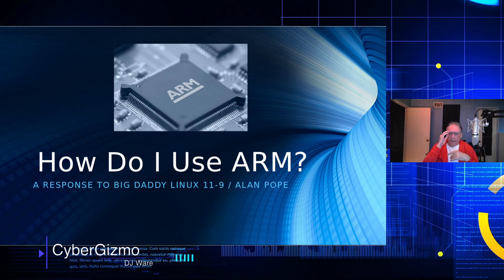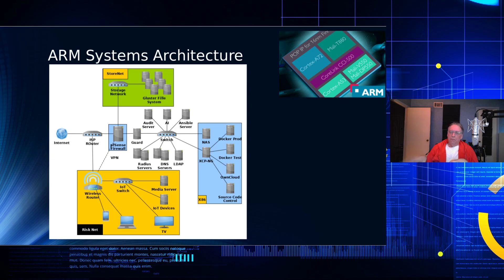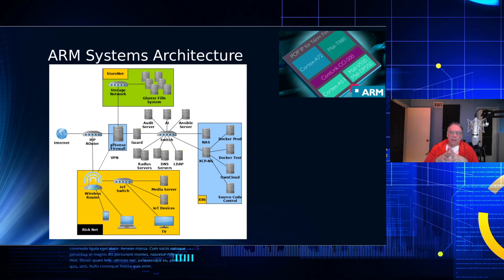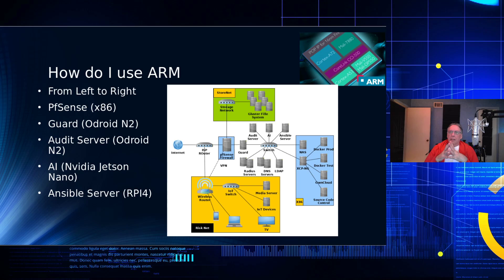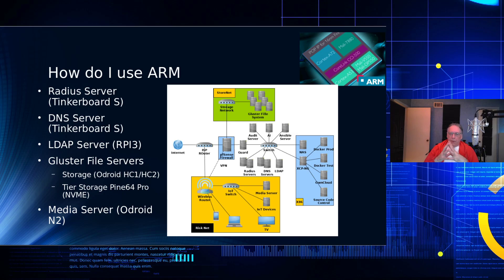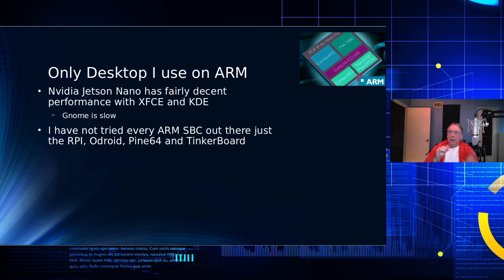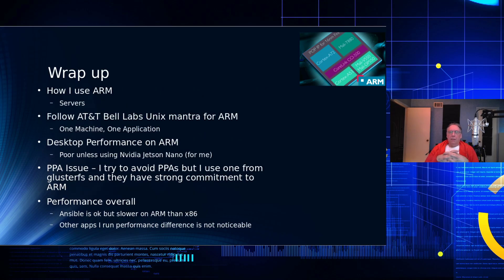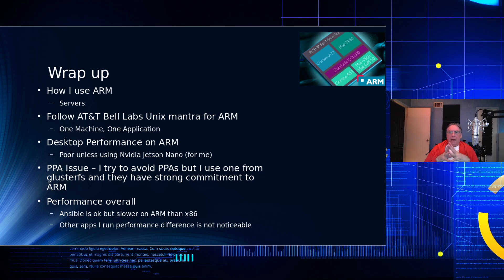How I use ARM SBCs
In this episode of the CyberGizmo  I talk about how I use ARM to answer a questions posed by Alan Pope